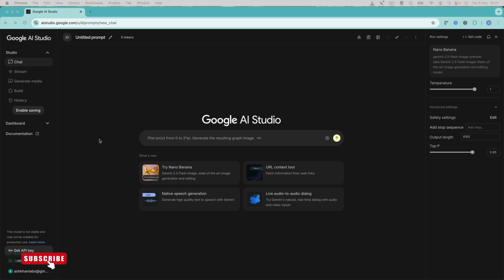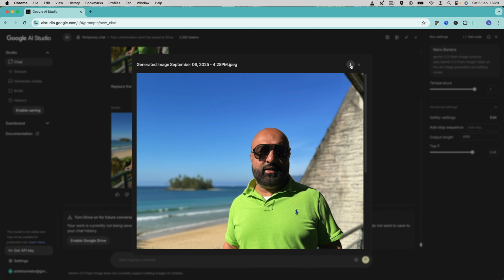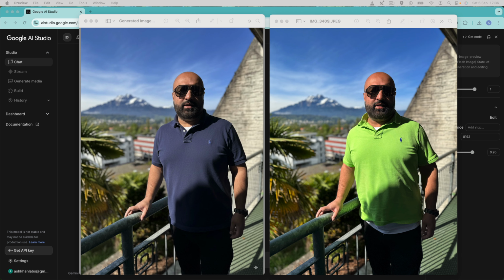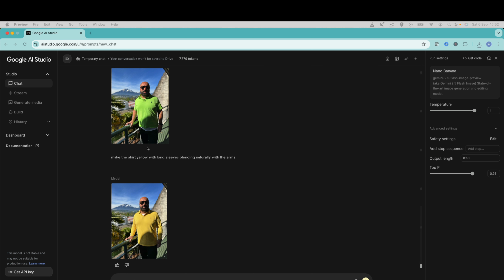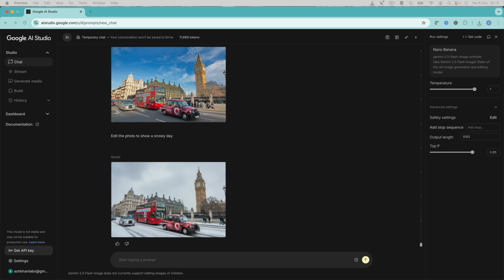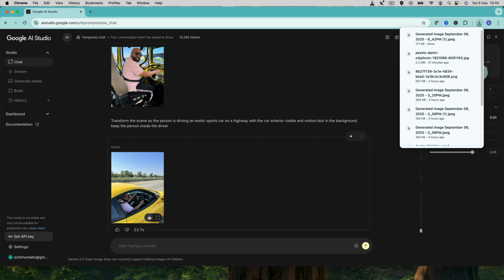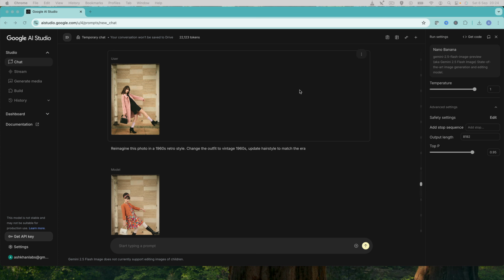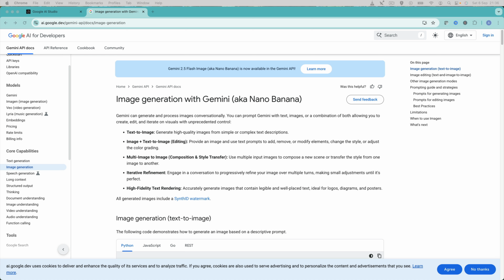Nano Banana: Insane AI Editing!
Welcome to my Nano Banana tutorial!

In this video, I’ll show you 7 powerful ways to transform photos using Nano Banana in Google AI Studio. From everyday edits to creative re-imaginings, Nano makes it simple to bring any idea to life.

👉 Here’s what you’ll learn step by step:

How to swap backgrounds 🌍
How to change clothing styles and colours 👕
How to modify outfits (like short sleeves to long sleeves) 👔
How to turn photos into unique art styles (comic book, painting, etc.) 🎨
How to change the weather or season ❄️☀️
How to transform entire scenes 🚗
How to reimagine photos in creative themes (like retro performances) 🎤

00:00 Intro
00:13 Change Background Image
01:33 Change Clothing Colour
02:37 Adding long sleeves to my T-shirt
03:31 Comic book effect
03:46 Changing the weather
04:21 Scene Transformation
05:56 1960s Retro bar and singer
06:46 Nano Documentation

1. Replace the background with tropical beach and sunny sky
2. Change the color of the tshirt to navy blue
3. Make the shirt yellow with long sleeves blending naturally with the arms
4. Create this person as an cartoon character
5. Edit the photo to show a snowy day
6. Transform the scene so the person is driving an exotic sports car on a highway with the car exterior visible and motion blur in the background, keep the person inside the driver
7. Render this image in the style of watercolour painting with soft brush strokes, gentle gradient and a textured paper effect
8. Reimagine this photo in a 1960s retro style. Change the outfit to vintage 1960s, update hairstyle to match the era